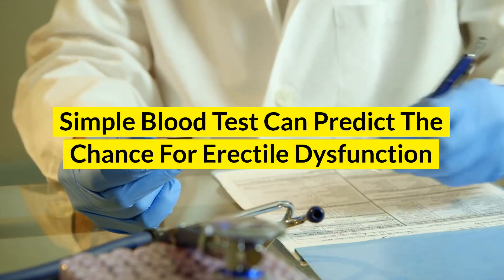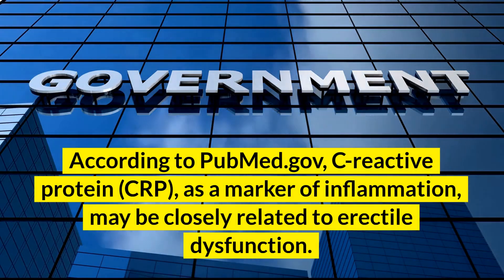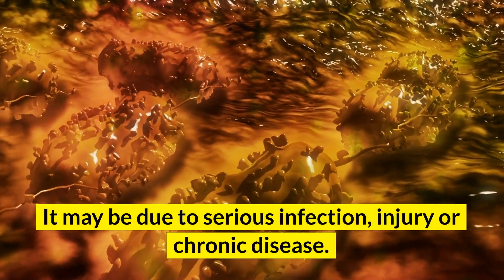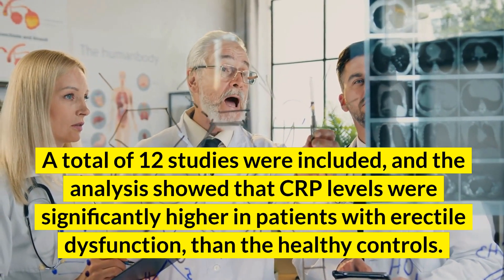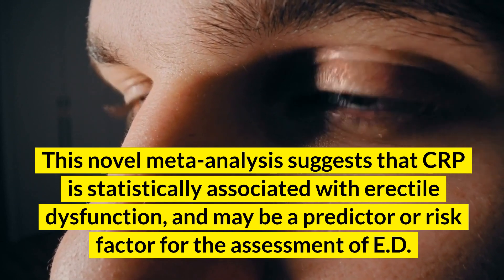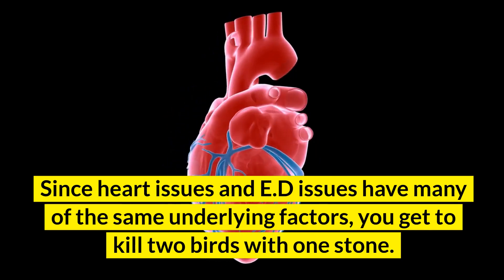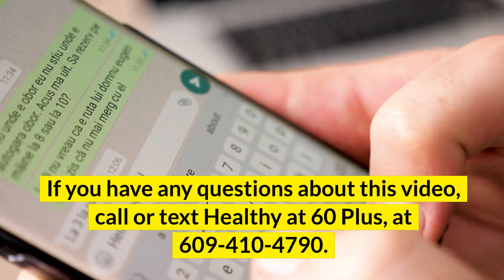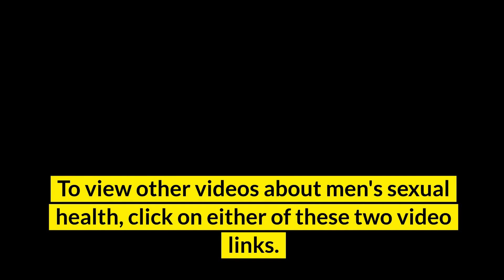Simple Blood Test Can Predict The Chance For Erectile Dysfunction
00:00 Simple Blood Test Can Predict The Chance For Erectile Dysfunction

1
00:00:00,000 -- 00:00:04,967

2
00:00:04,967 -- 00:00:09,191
A new predictive risk factor test  for erectile dysfunction:

3
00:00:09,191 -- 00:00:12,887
Serum high-sensitivity C-reactive protein.

4
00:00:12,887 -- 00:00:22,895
According to PubMed.gov, C-reactive protein (CRP), as a marker of inflammation, may be closely related to erectile dysfunction.

5
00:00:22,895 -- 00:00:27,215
A high CRP test result is a sign of acute inflammation.

6
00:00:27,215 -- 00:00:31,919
It may be due to serious infection, injury or chronic disease.

7
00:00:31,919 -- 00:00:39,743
A recent study found that elevated levels of C-reactive protein, were associated with three-times-greater risk of a heart attack.

8
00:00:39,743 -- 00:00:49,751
A total of 12 studies were included, and the analysis showed that CRP levels were significantly higher in patients with erectile dysfunction, than the healthy controls.

9
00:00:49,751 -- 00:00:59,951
This novel meta-analysis suggests that CRP is statistically associated with erectile dysfunction, and may be a predictor or risk factor for the assessment of E.D.

10
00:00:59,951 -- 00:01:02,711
What to do, and what this  means for you.

11
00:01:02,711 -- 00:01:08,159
The next time you have blood work done, ask your doctor to add a test for CRP.

12
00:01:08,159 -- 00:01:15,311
Since heart issues and E.D issues have many of the same underlying factors, you get to kill two birds with one stone.

13
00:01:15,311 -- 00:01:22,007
If you have high CRP, then ask you doctor how to lower the indicated inflammation, without medication.

14
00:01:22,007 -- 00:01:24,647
It will help your heart and your E.D.

15
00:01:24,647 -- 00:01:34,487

16
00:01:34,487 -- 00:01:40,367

17
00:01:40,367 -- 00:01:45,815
To view other videos about men's sexual health, click on either of these two video links.

18
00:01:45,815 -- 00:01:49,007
Thank you for stopping by and watching this video.

19
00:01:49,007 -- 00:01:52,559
Have a great day, and here's to your good health.